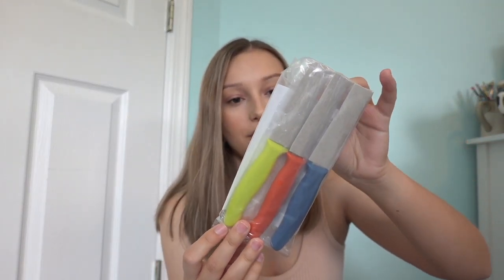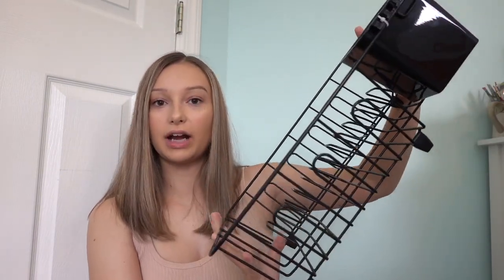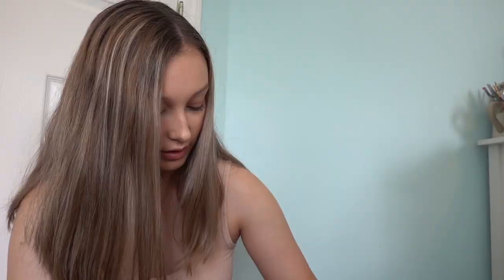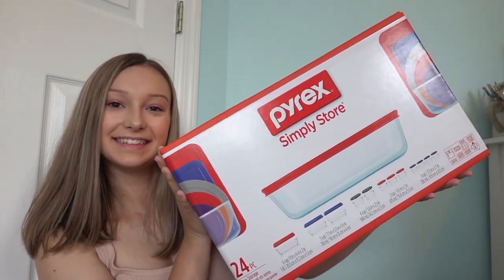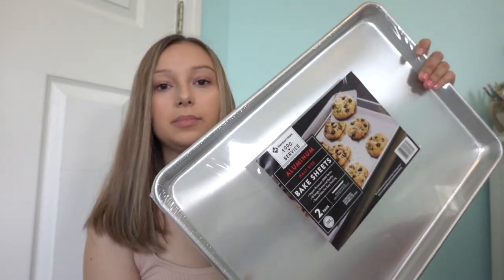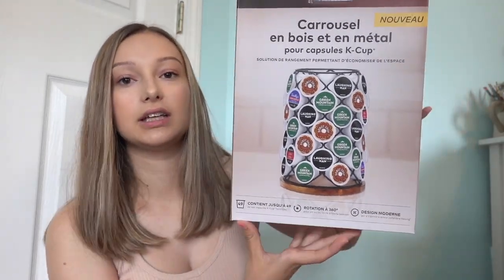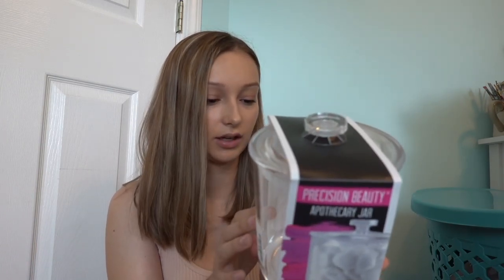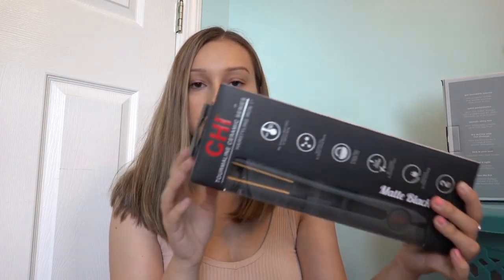first apartment essentials haul | college apartment !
hey it's han & today I am back with a really exciting video!! today’s video is the first one of my college apartment moving series!! in one week I am moving out (for the first time 😬) in my own apartment near school! Here’s a haul of just about all the essentials that my roommate & I have for our new lil home 🤍

The music used in this video is not my own.